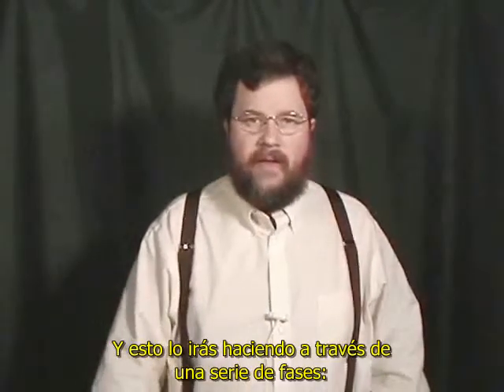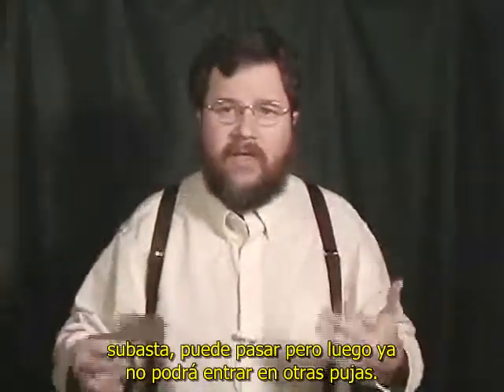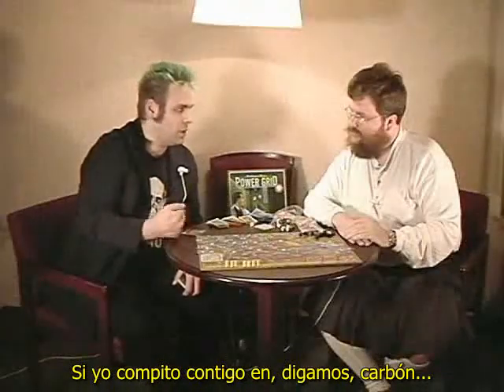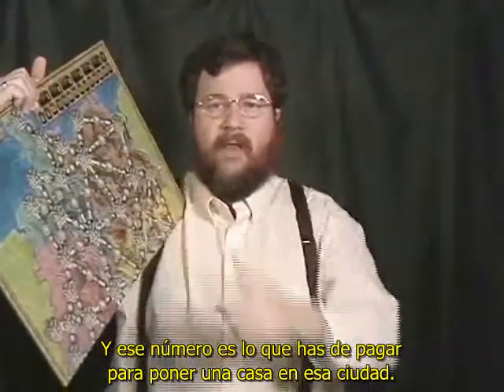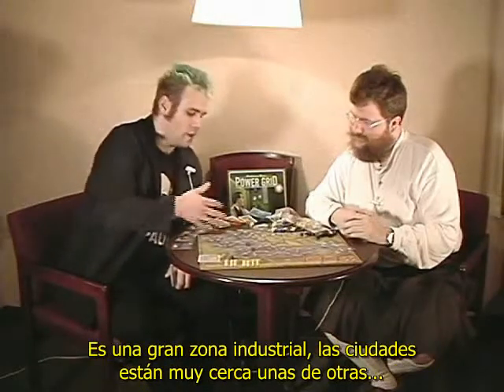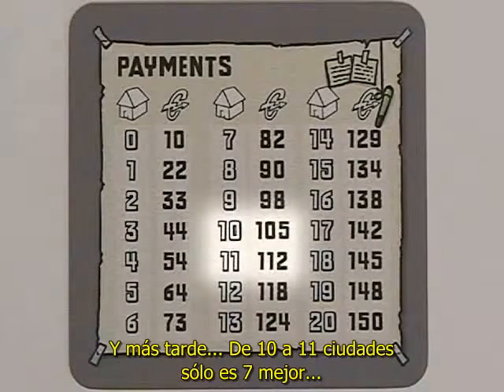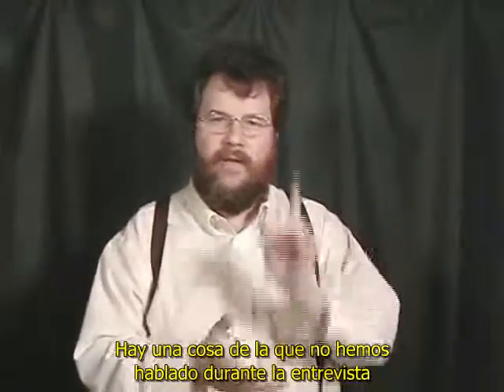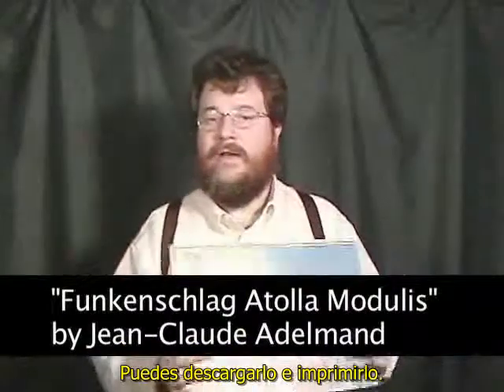BGWS_020_Power_Grid_subts_es.avi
"Board Games with Scott - Capítulo 20 - Power Grid / Funkenschlag" subtitulado en español

Productor: Scott Nicholson